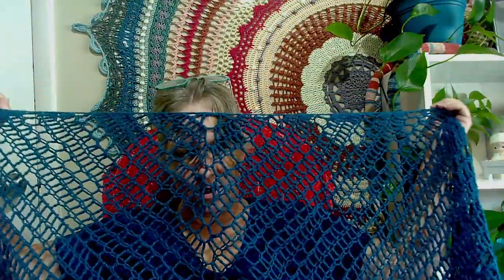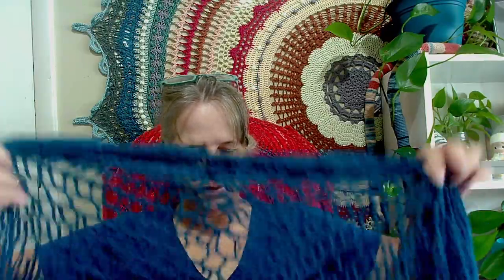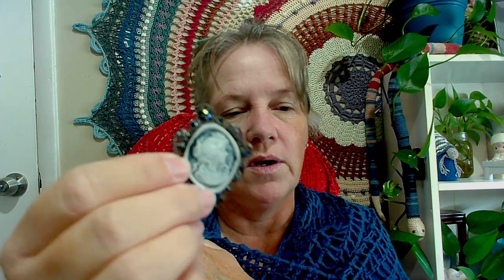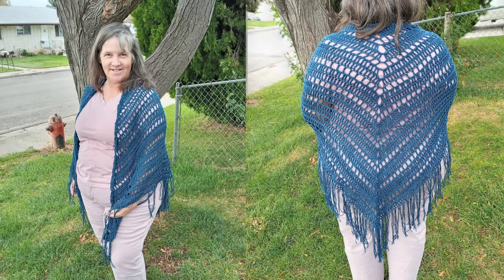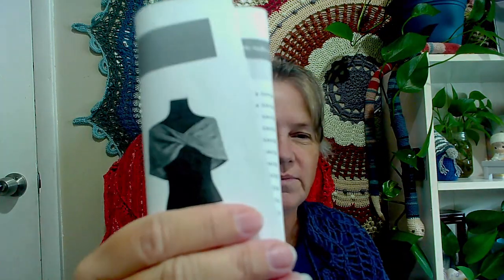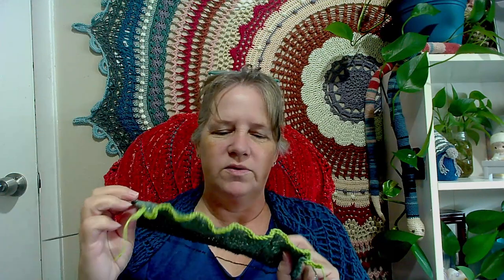twmt Have You Done Your Shawl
It's Shawls Month for things we're making Thursday.

I couldn't find the pattern, sorry. But here is the pattern for the Christmas Wrap I'm making

Things We’re Making Thursday!

Feel free to join us any time.
If you have a channel use the hashtag
If you don’t have a channel, send us your pics and we’ll add them to our videos.

Please join the Facebook group and share your pictures there.

Here are the upcoming themes for 2024:
•September - shawls
•October - Halloween
•November - Hats
•December - Holiday of choice

Background patterns:
Blanket on wall I used Yarn Bee Yarntopia yarns, here is my Ravelry project

This link tree has links to all the fun goodies like my memberships, discord, my blog, my Etsy shop, Ravelry, etc.